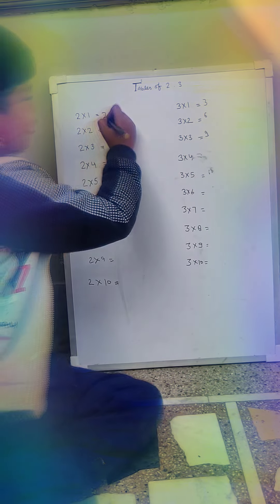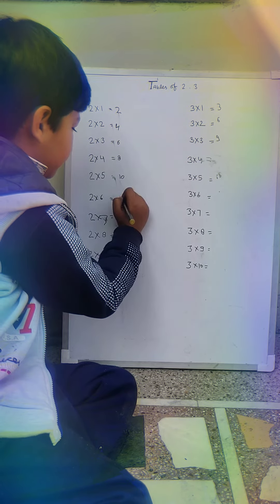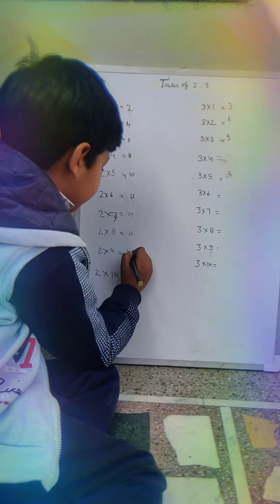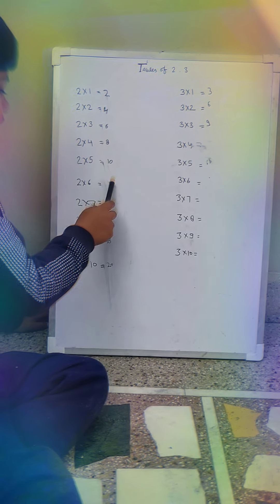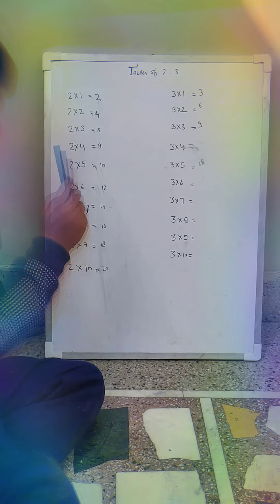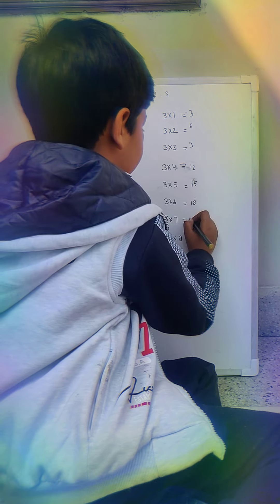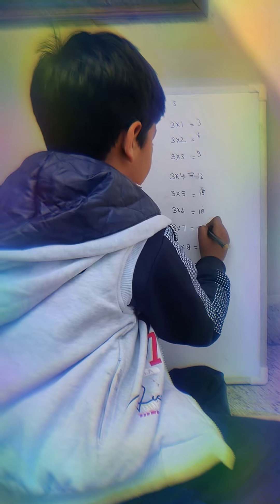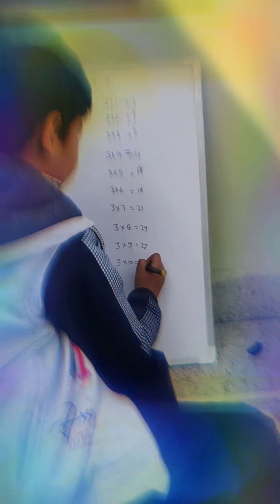table of 2 and 3